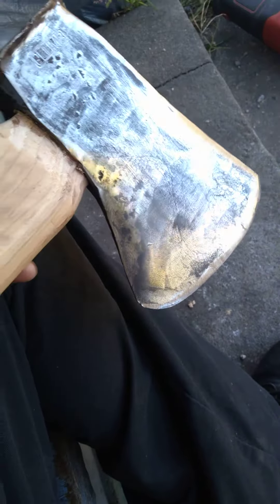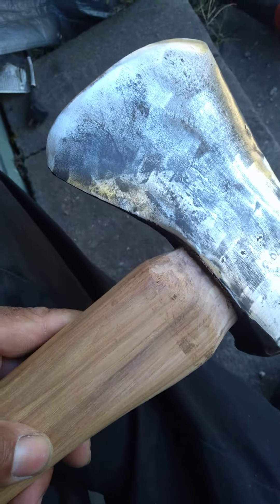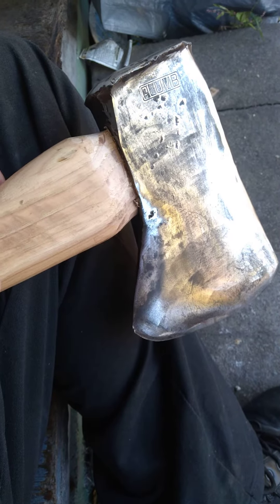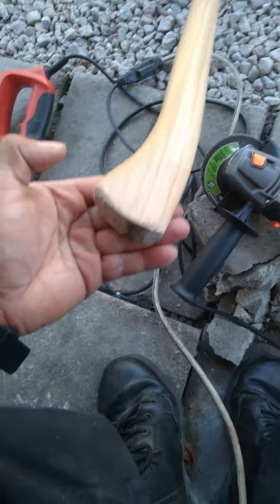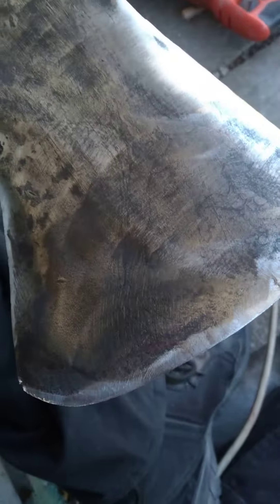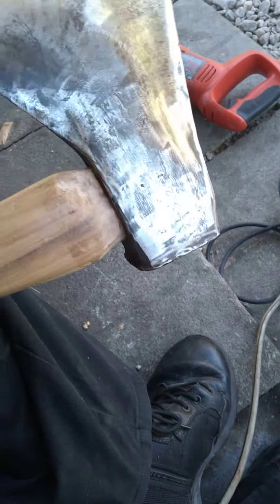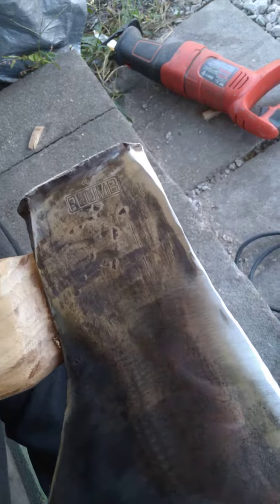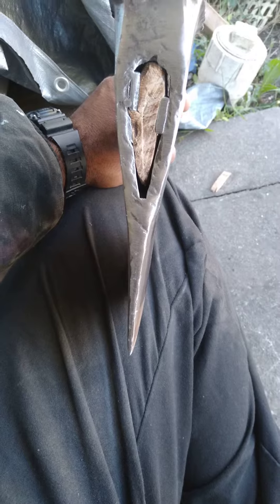new handle for a old axe head. plumb 4.